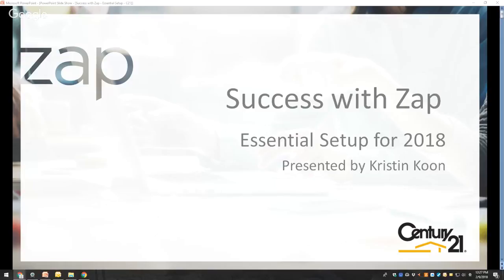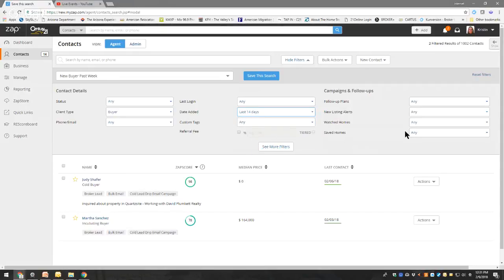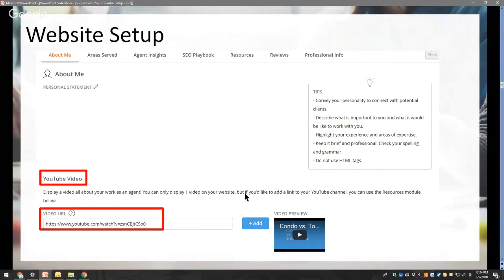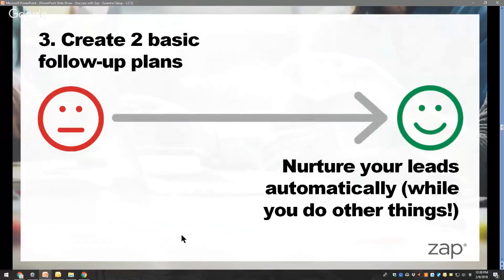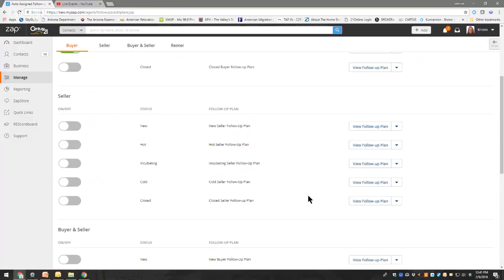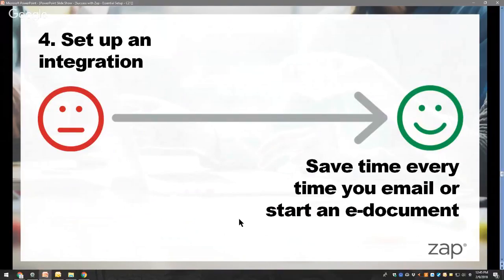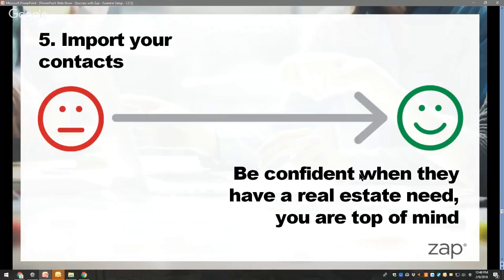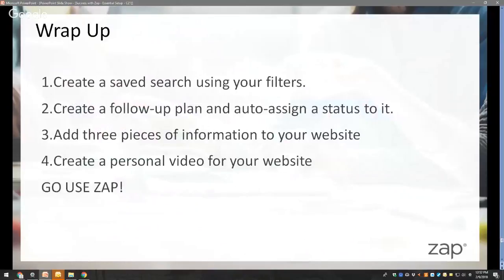Success with Zap - Essential Setup for 2018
Century 21 Arizona Foothills Zap Training